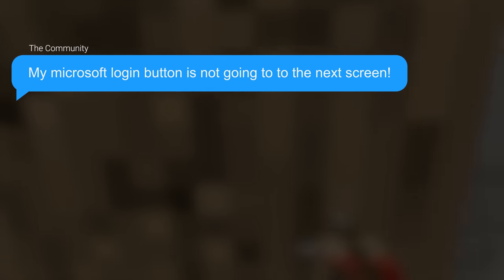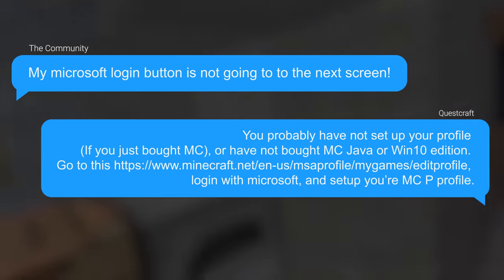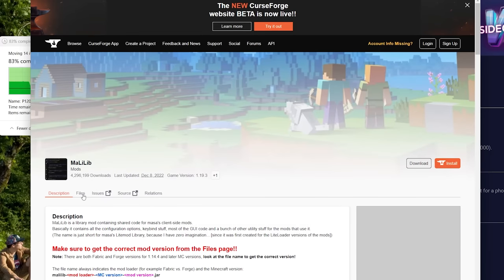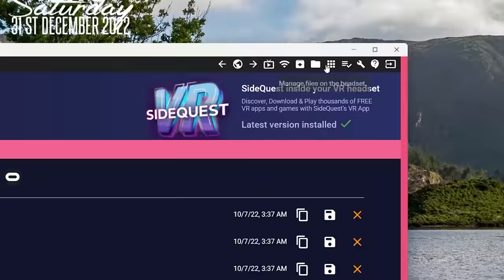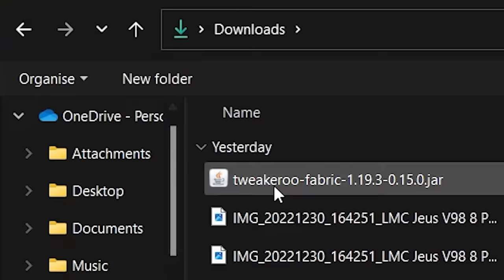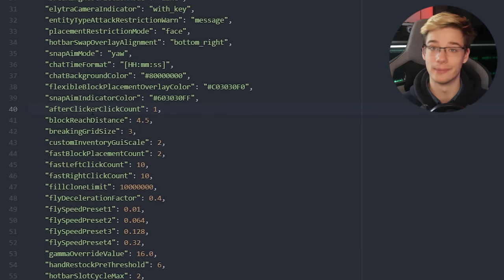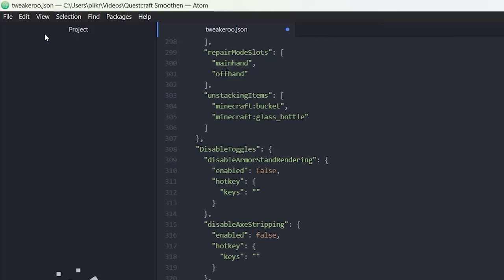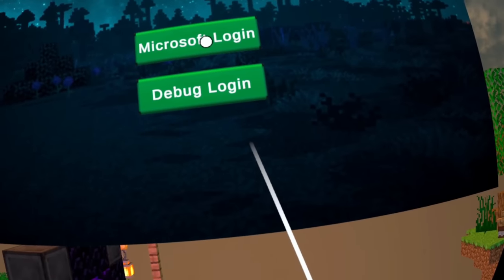Questcraft Performance Fix & Modding Guide!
In today's video, I will be showing you not only how to install mods on QUestcraft, which is the standalone version of Minecraft for the Quest, but I will also be showing you how to greatly boost your performance and fix some of the most common issues with starting the game! I hope that this video can help a lot more people get into Minecraft vr standalone on their quest and that they can have the game running as smoothly as possible! With that all being said, I hope you enjoy the video, and let's get started :D

Links
[Use Code MYSTICLE]

Timestamps
0:00 Intro
0:44 The Issues You're Having
1:05 Clicking Play Crashes The Game
1:57 Trying To Sign In Doesn't Work
2:17 They Have A Modpack For Performance
2:34 Things You Can Use
2:50 Downloading The Mods
3:47 Installing The Mods
4:12 Creating The Config Files
4:31 Modifying The Config Files
5:17 Jump Into The Game & Make Sure Everything Works
5:45 Making The Performance Even Better
6:00 The Performance Gameplay
10:14 Conclusion
10:34 Outro

SkyEver
Michael Siebielec
Ezinor
yu gao
SpatialBarrel00
sleepydragon597
StormyDoesVR
paul james
Zbigniew Rybiński
Trent Fowler
ChuchoF3TT
SxP
VeryEvilShadow
William Edney
Imnafoy
David W Ratcliff
Kenny Balter
Starkium
Cerberus Velvet
Skeeva